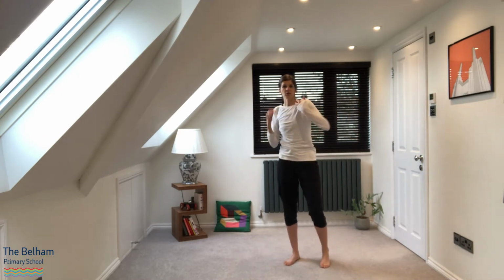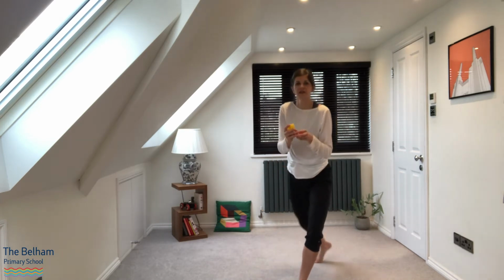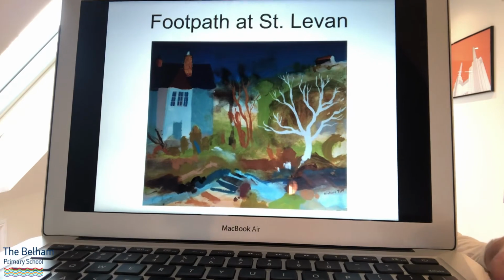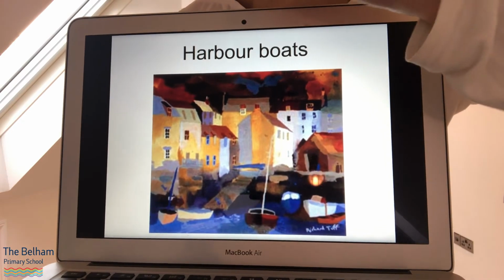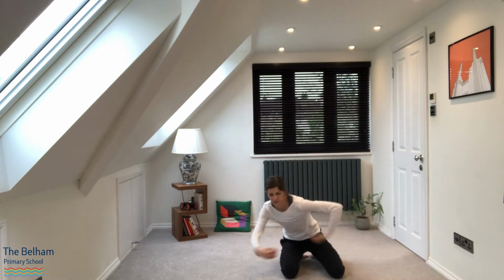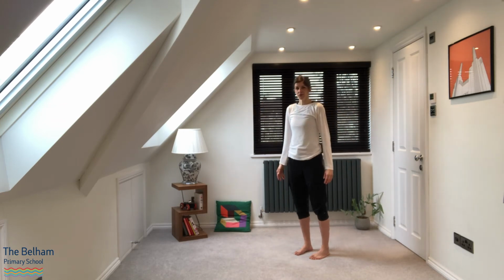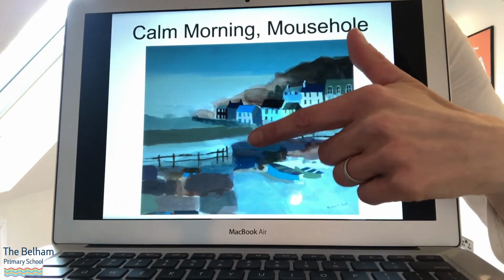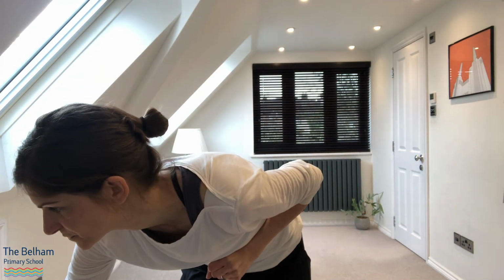Let's Dance: Coastal landscapes! Yrs 2+3 (lesson 1)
This creative dance lesson is based on paintings of coastal landscapes and artists who paint them and their styles. The session is aimed at children aged 6-8 years old, working with cross-curricular learning combining art and dance.

For more information about Dance Educates and The Belham Primary School you can visit: